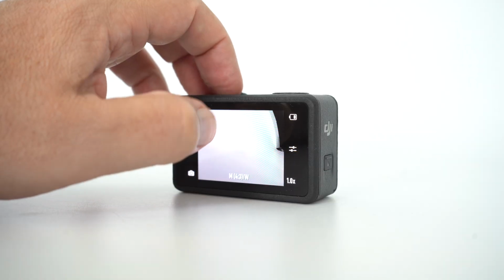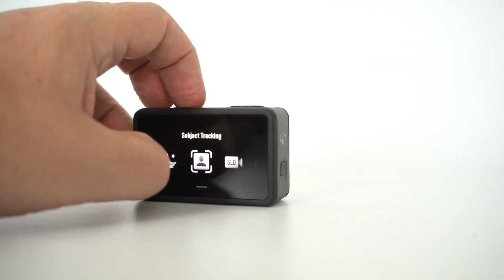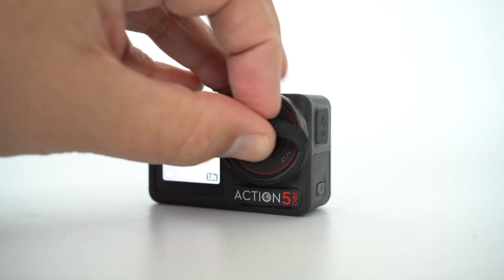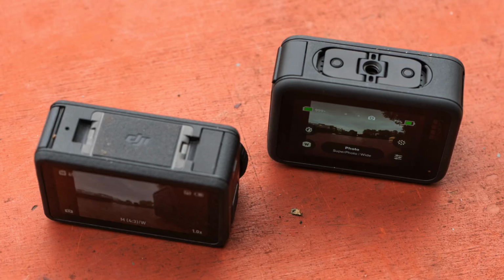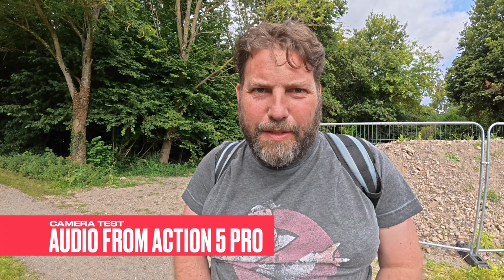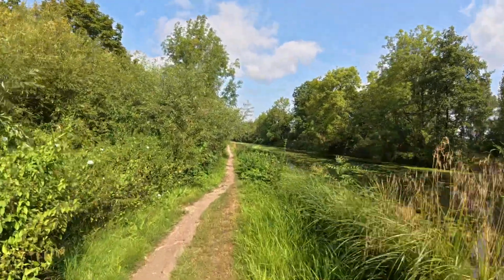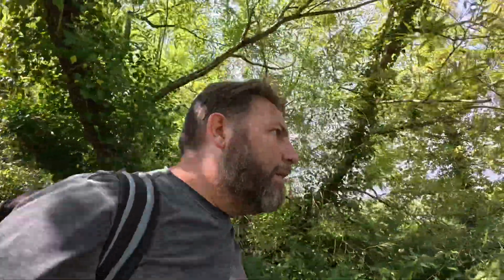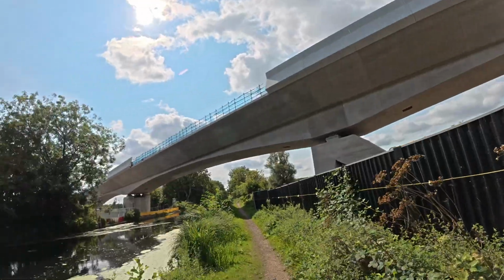DJI Osmo Action 5 Pro Review and Sample Video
The DJI Osmo Action 5 Pro has just launched, and I've been lucky enough to try it out a little in advance, as I write my review for Digital Camera World so I'm sharing my thoughts. Last year DJI beat GoPro – this year it's a tough choice. It's all about the head v the heart!
Check
for photos of the camera and more of my words!